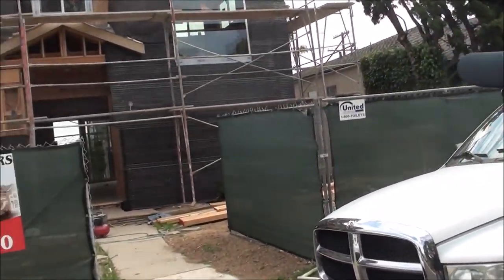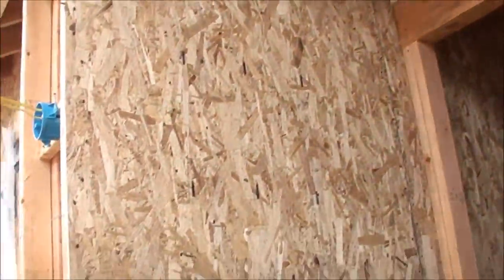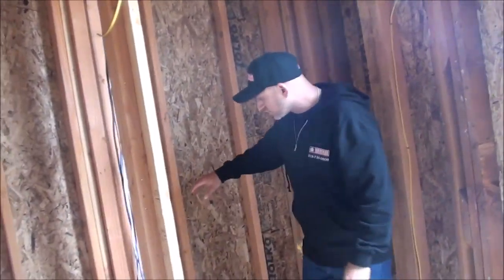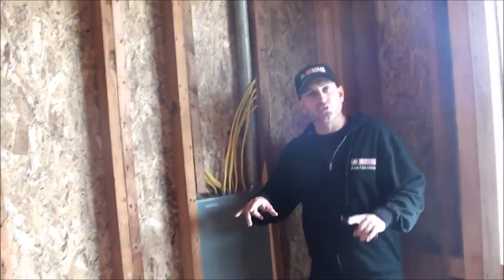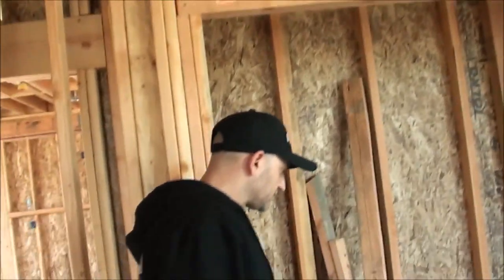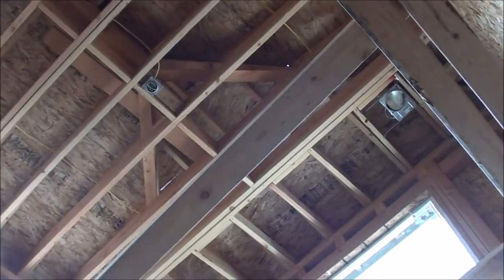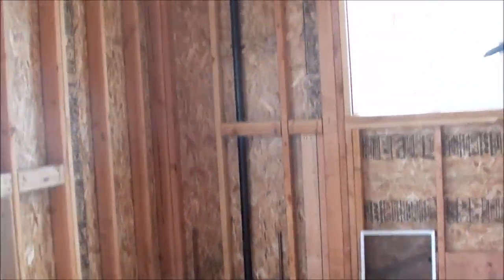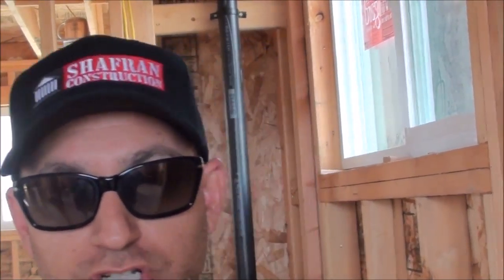Construction Time With Shafran Construction Complete Home Reconstruction!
Jordan Shafran explains a Beverly Hills home reconstruction project.

Tune in for daily explanations of real construction projects!

SHAFRAN CONSTRUCTION
Lic. 547455

Visit us on the web: shafranconstruction.com

Agoura Hills
Bakersfield
Calabasas
Calabasas Highlands
Canoga Park
Chatsworth
Cholame
Encino
Fallbrook
Granada Hills
Hidden Hills
Hollywood
Malibu Lake
North Hills
North Hollywood
North Los Angeles
Northridge
Pacoima
Palmdale
Porter Ranch
Reseda
Rolling Hills
San Fernando
Saticoy
Shadow Hills
Sherman Oaks
Sherman Way
Studio City
Tarzana
Topanga
Universal City
Valley Glen
Valley Village
Van Nuys
Vanowen Street
Ventura Boulevard
Ventura Business District
Victory Blvd
Warner Center
West Chatsworth
West Hills
Winnetka
Woodland Hills
Camarillo
Carpinteria
Casa Conejo
Casitas Springs
Castaic
Channel Islands Beach
Conejo Valley
Dulah
Fillmore
Lake Sherwood
Moorpark
Newbury Park
North Ranch
Oak Park
Oak View
Oceano
Ojai
Oxnard
Point Mugu
Port Hueneme
Santa Paula
Santa Rosa Valley
Santa Susana
Simi Valley
Somis
Thousand Oaks
Ventura
Westlake Village
Canyon Country
Landcaster
Newhall
Palmdale
Santa Clarita
Stevenson Ranch
Valencia
Hollywood
Acton
Alhambra
Arcadia
Arleta
Arleta
Arroyo Grande
Artesia
Arvin
Atascadero
Azusa
Baldwin Park
Bardsdale
Bel Air
Bell
Bell Canyon
Bell Gardens
Bellflower
Beverly Hills
Bradbury
Bradley
Brandeis
Buckhorn
Buellton
Burbank
Buttonwillow
Cahuenga Pass
Cambria
Carson
Cerritos
Claremont
Coax Meadows
Colfax Meadows
Commerce
Compton
Covina
Creston
Cudahy
Culver City
Delano
Di Giorgio
Diamond Bar
Downey
Downtown Los Angeles
Down Town Los Angeles
Duarte
East Hollywood
East Los Angeles
East Los Angeles
Edison
Edwards
El Monte
El Rio
El Segundo
FAIRFAX
Gardena
Glendale
Glendora
Hacienda Heights
Hawaiian Gardens
Hawthorne
Hermosa Beach
Huntington Park
Industry
Inglewood
Irwindale
L.A
La Cañada Flintridge
La Conchita
La Crescenta
La Crescenta-Montrose
La Habra Heights
La Mirada
La Puente
La Verne
Lake Balboa
Lake View Terrace
Lakewood
Lawndale
Lomita
Long Beach
Los Angeles
Los Angeles City
Los Angeles County
Los Angeles Town
Lower Los Angeles
Lynwood
Malibu Lake
Manhattan Beach
Marina Del Ray
Maywood
Meiners Oaks
Mira Monte
Mission Hills
Mojave
Monrovia
Monte Nido
Montebello
Monterey Park
Montrose
NoHo Arts District
North Hollywood
North Hollywood
Norwalk
Olive View
OLYMPIC
Paciic Palisades
Palos Verdes Estates
Panorama City
Paramount
Pasadena
Pico Rivera
Piru
Pomona
Rancho Palos Verdes
Redondo Beach
Rolling Hills
Rolling Hills Estates
Rosemead
San Dimas
San Gabriel
San Marino
San Pedro
Santa Fe Springs
Santa Monica
Sierra Madre
Signal Hill
Silver Lake
Silverlake
South El Monte
South Gate
South Hollywood
South Los Angeles
South Los Angeles
South Pasadena
Stonehurst
Sun Valley
Sunland
Sunset
Sylmar
Temple City
Toluca Lake
Toluca Woods
Torrance
Tujunga
Tustin
Upper Los Angeles
Venice
Verdugo City
Vernon
Walnut
West Covina
West Hollywood
West Los Angeles
Westchester
Westside Los Angeles
West Toluca
Whittier
Wilmington
Wilshire